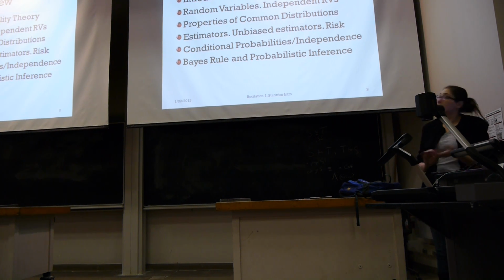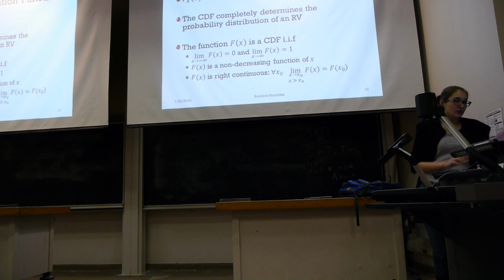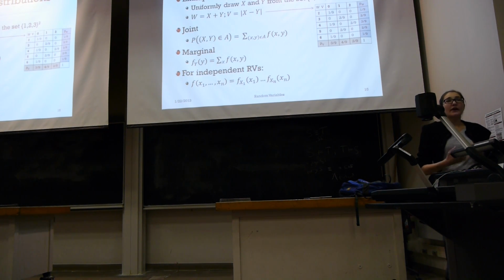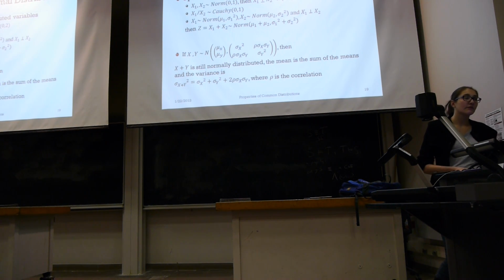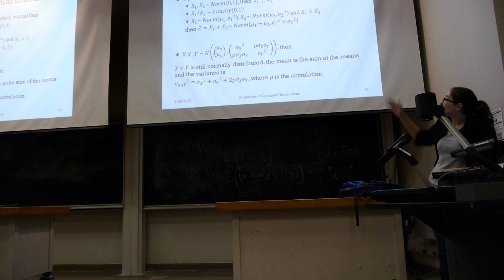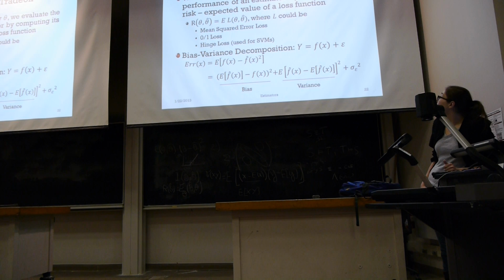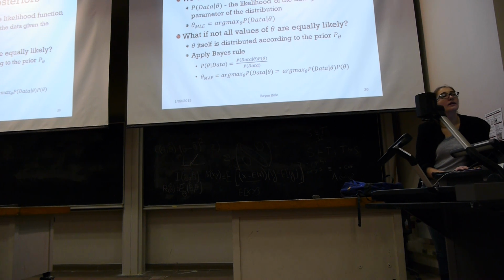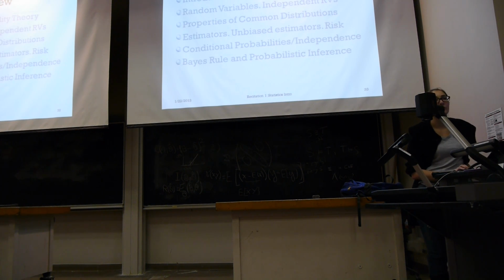Machine Learning 10-701 Recitation 1 Basic Probability and Statistics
Madalina Fiterau (recitation)